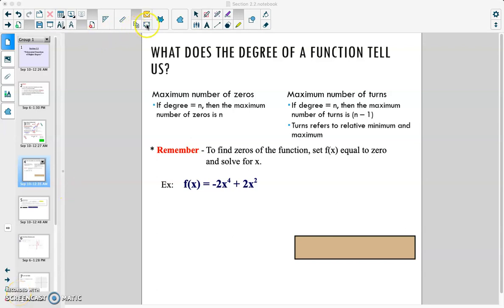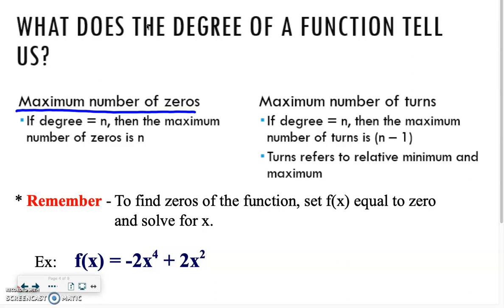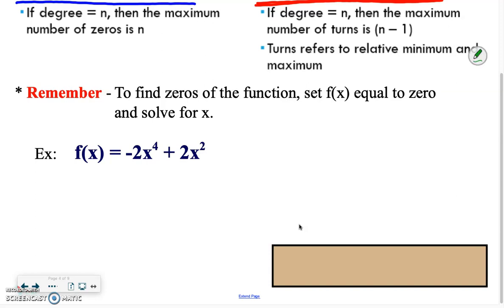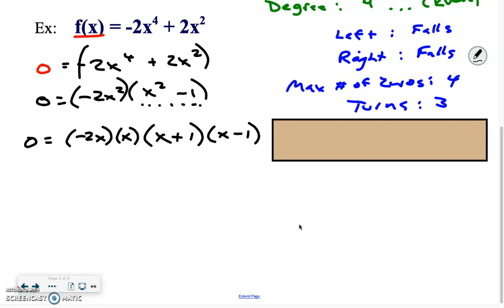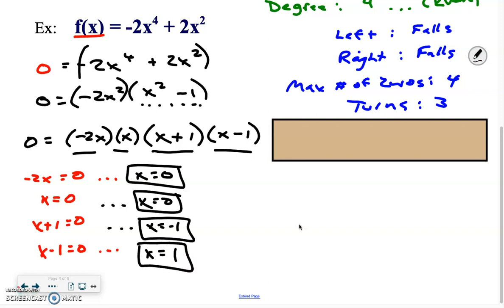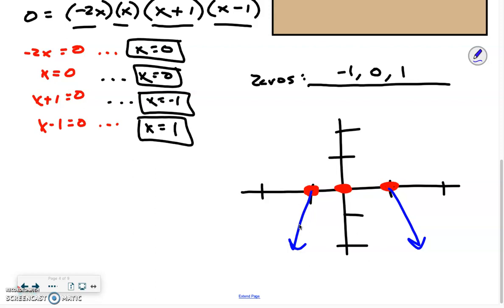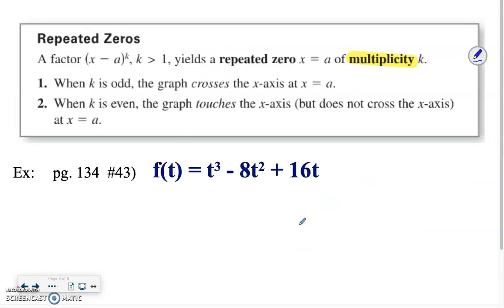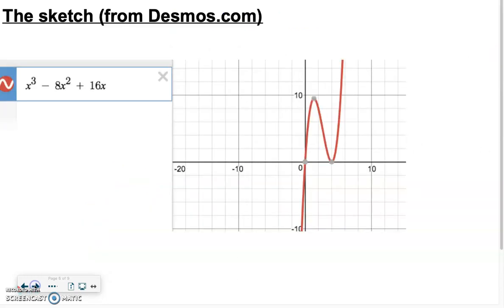Section 2.2 - part 2